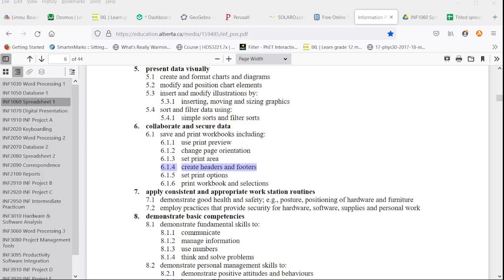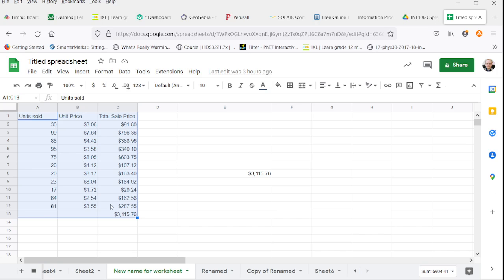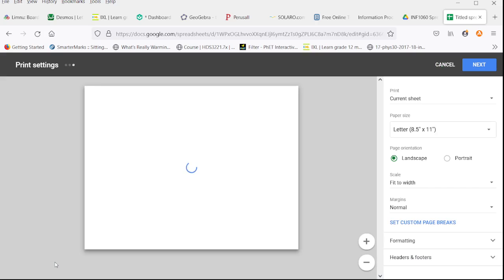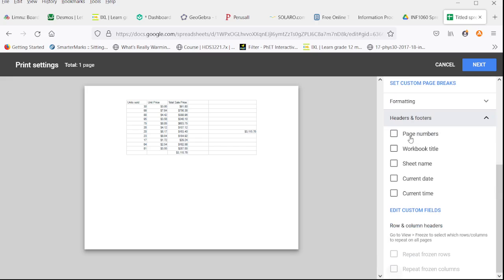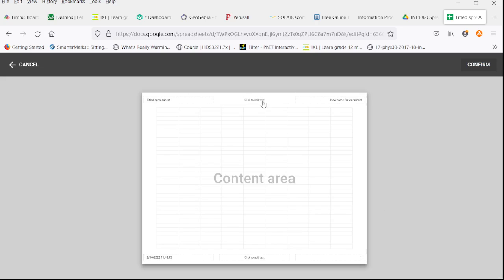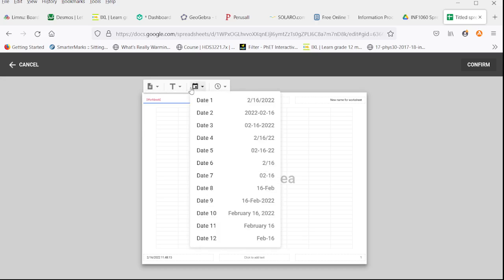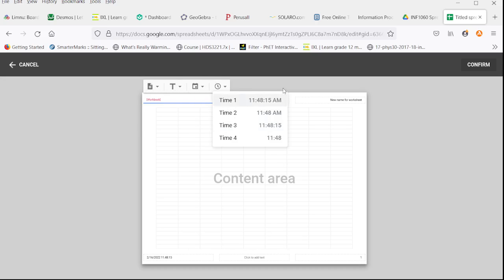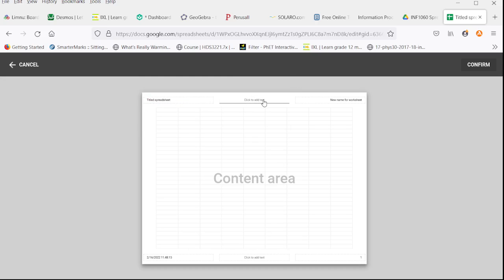6.1.4: create headers and footers (Google Sheets version)